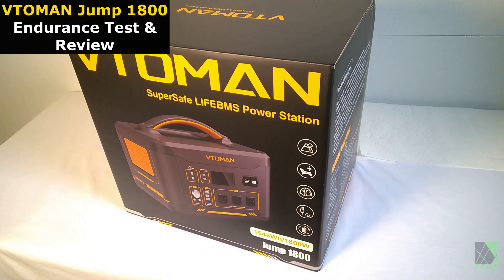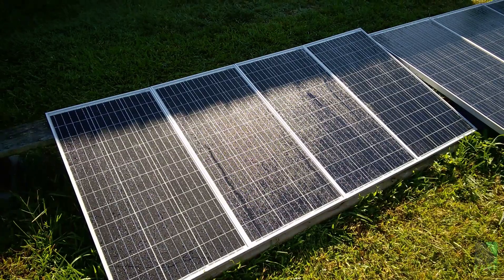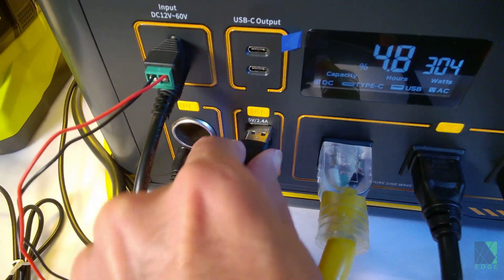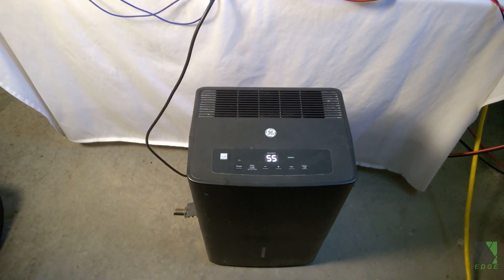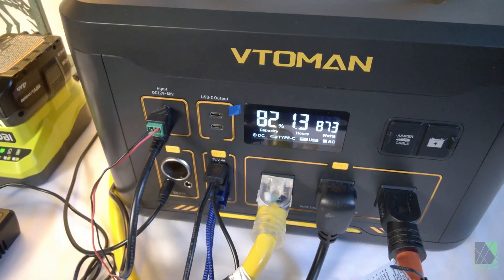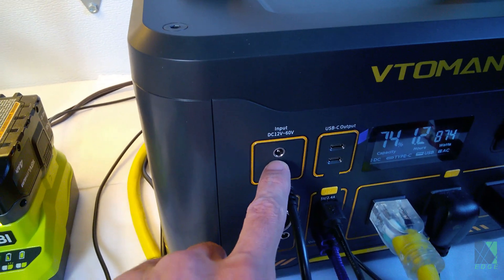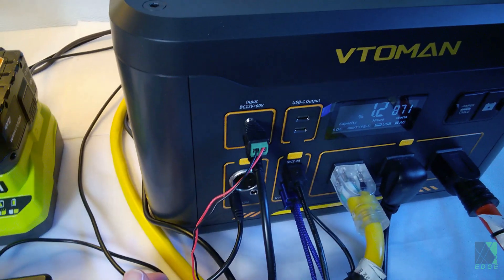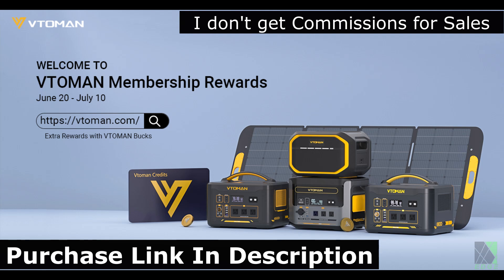Portable Powerhouse! VTOMAN Jump 1800 Endurance Test Review: LiFePo4 Solar Generator Power Station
I pushed this VTOMAN Jump 1800 solar generator hard with heavy loads in a multi-day endurance test. Test includes running 3 inductive loads, air conditioning, dehumidifier, vacuum cleaner, lights and USB loads. The system was charged throughout the test by 4 100-watt 12v solar panels. Does it pass the test? Watch the full review to find out!

Please note, I do not receive commissions for sales of this unit. This sample was provided by VTOMAN for testing and evaluation.
If you are interested in purchasing the Jump 1800 power station, here are the manufacturer provided links:
VTOMAN is running a promotional sale from June 20 to July 10, please be sure to check out their website if you are interested.